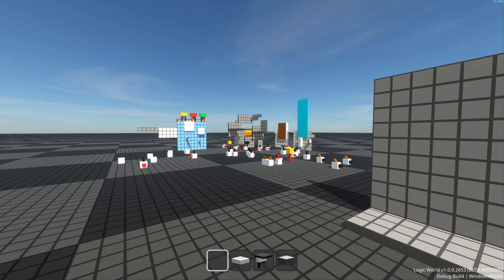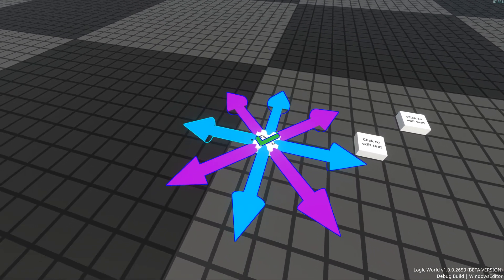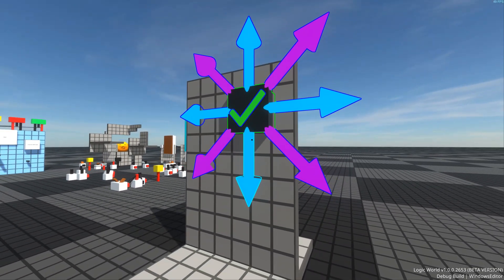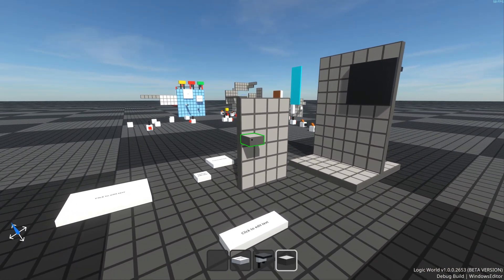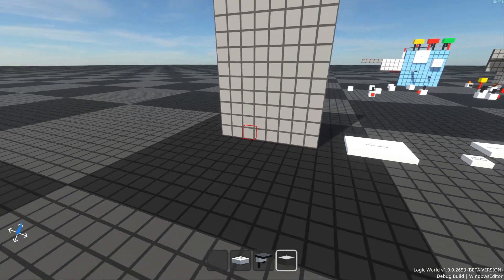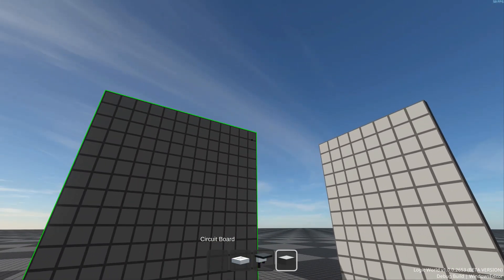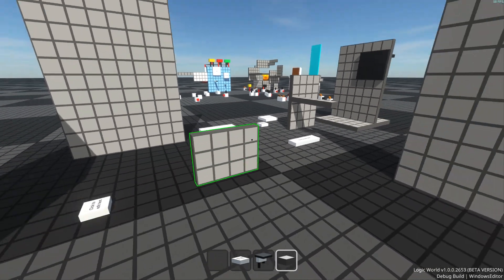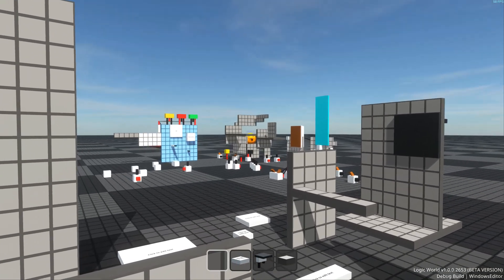Board Drawing & Better Resizing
This week I've been polishing Logic World's mechanics for building with resizable components.